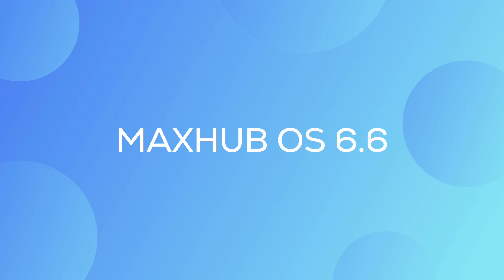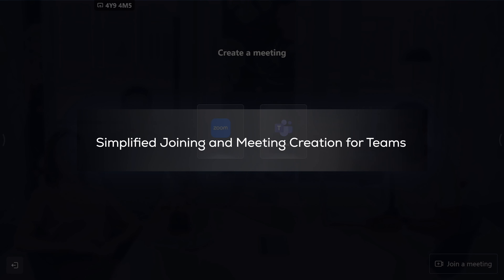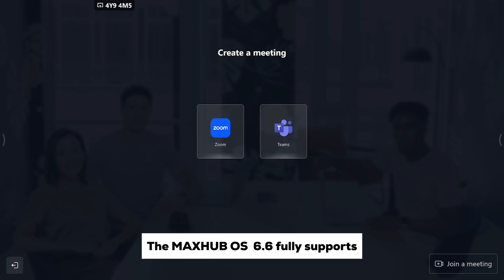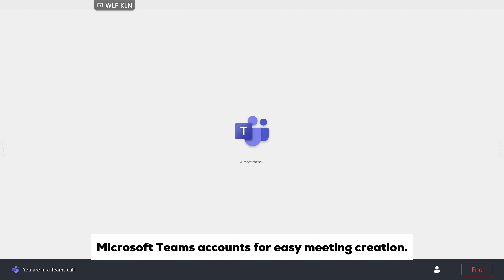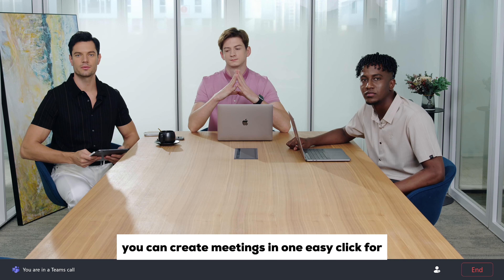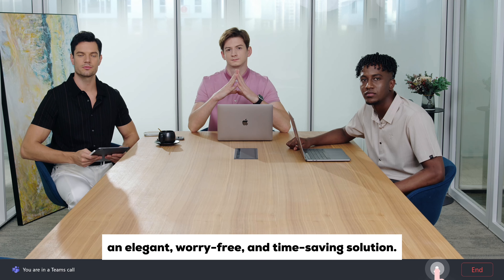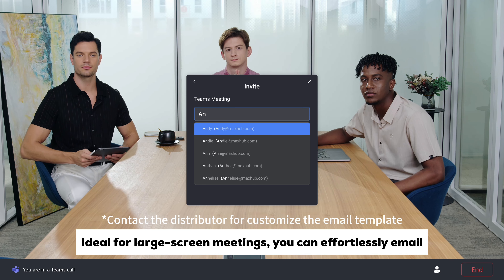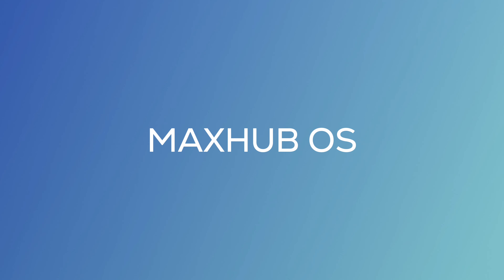MAXHUB OS 6.6: Simplified joining and meeting creation for Teams